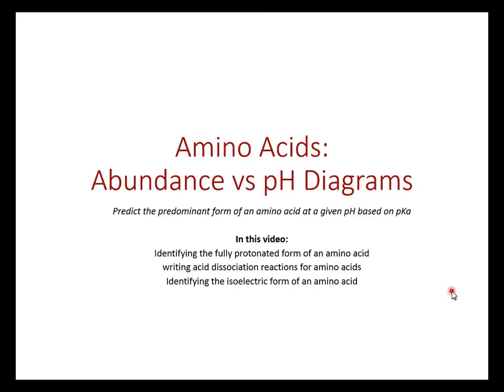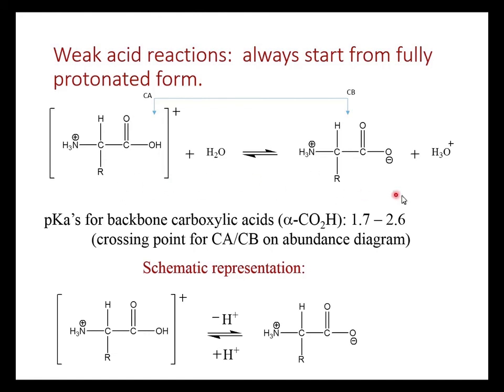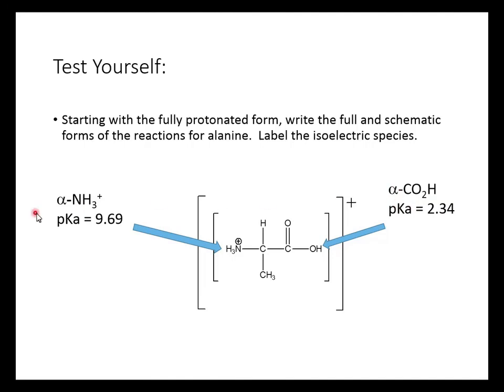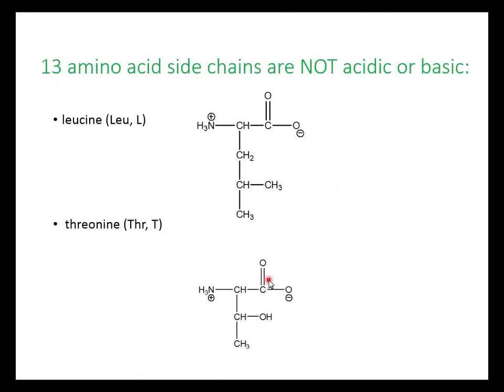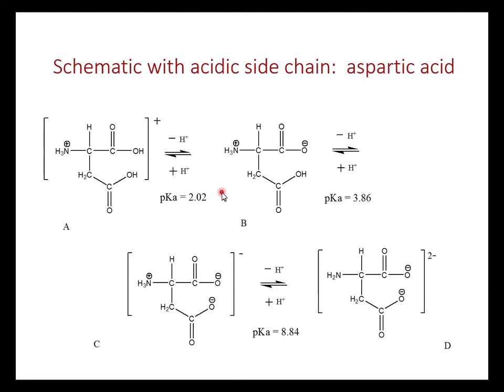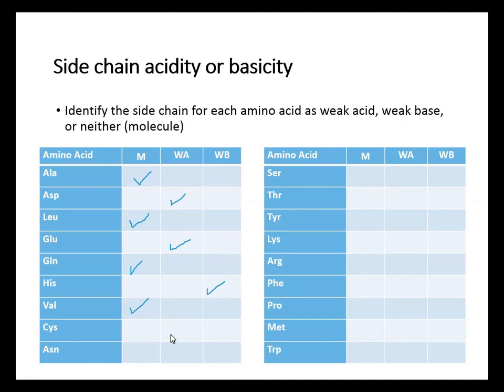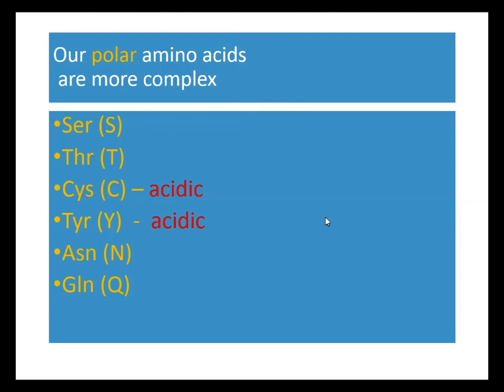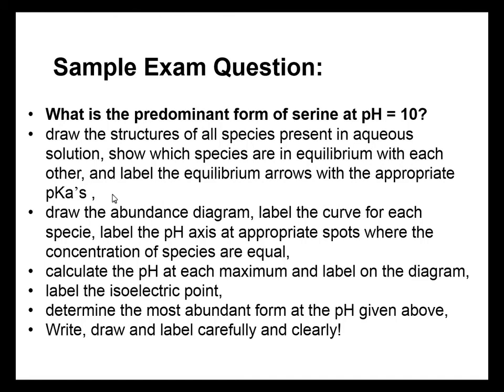CHEM 2200 Outcome 13: Acid Dissociation of Amino Acids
Introduces weak acid reactions of amino acids, recognizing amino acids in various protonation states and the isoelectric species. These are all precursor skills for drawing abundance diagrams for amino acids. Numerous "test yourself" activities are embedded. 28:24 min